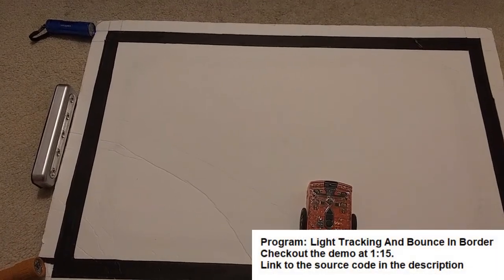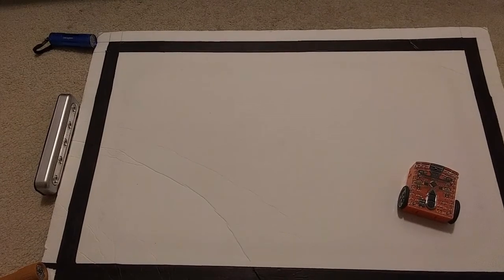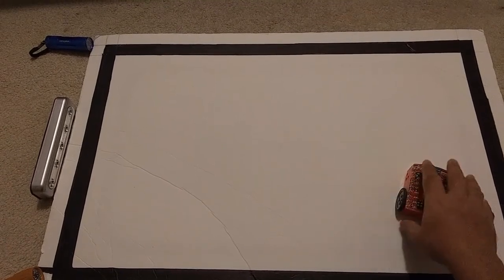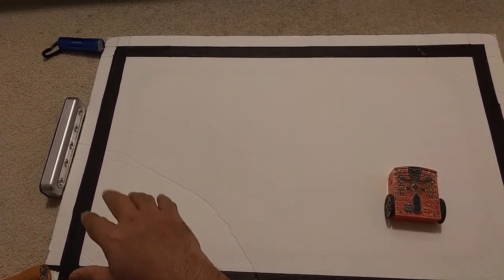STEM EDUCATION: Edison Robot Track Light Bounce In Borders (Python)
This Edison Robot Program is a combination of tracking the light and bouncing inside the borders. Hence 2 sensors are used.
The robot will track the light until it reaches the end of the black line at one side of the board, then it will reverse and run away from the light.
When the robot reaches the end of the board at the black line at the other side, it will reverse again and this time it will start chasing the light again.